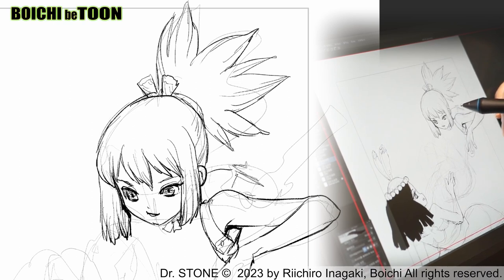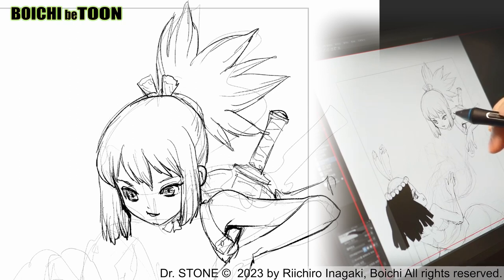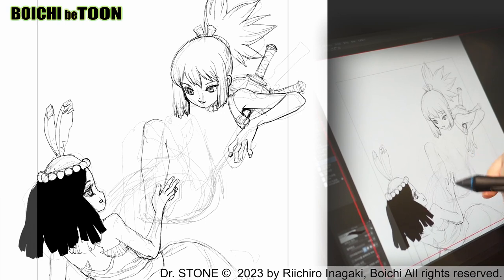[REAL TIME DRAWING] Kohaku and Amaryllis with commentary.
00:00 Sketch and composition.
02:14 Amaryllis.
03:50 Amaryllis's accessories.
04:49 Kohaku.
06:30 Level of science after the Treasure Island arc.
09:27 Background.
11:36 Thanks for watching! Happy manga drawing, everyone!